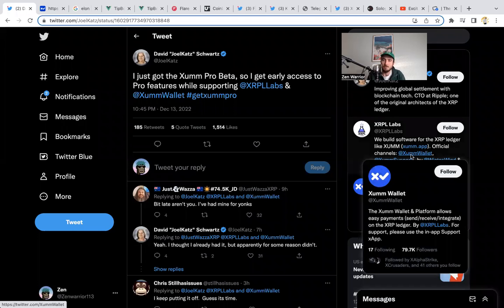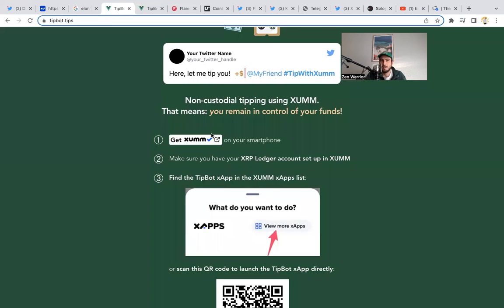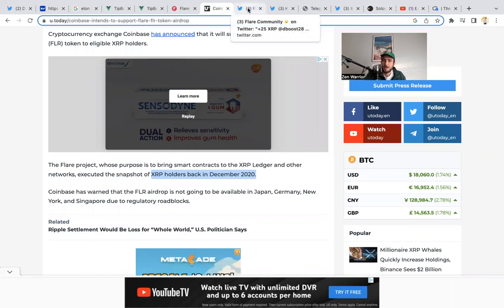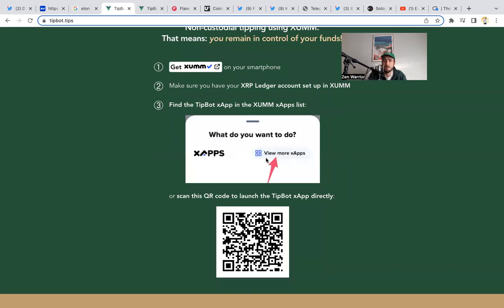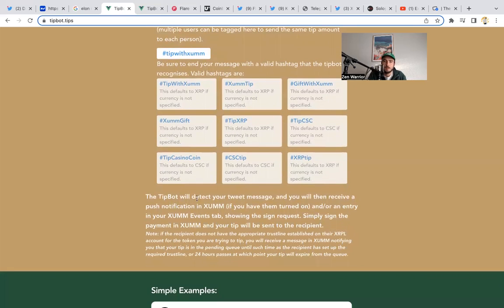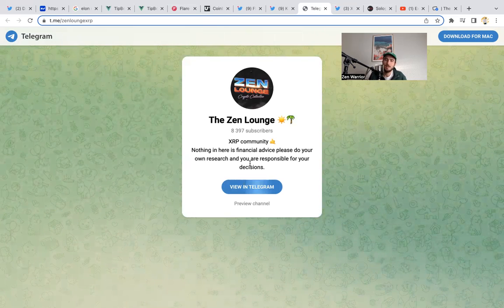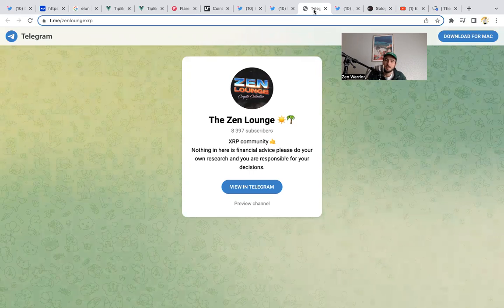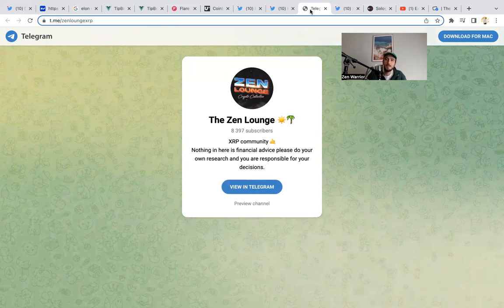Will Elon use Tip With Xumm? How to get set up- Flare network $FLR airdrop confirmed - Xmas giveaway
In this video i share an xApp within the XUMM wallet.. David Schawrtz creator of the XRPL just signaled that he uses XUMM wallet. In this video i speculate if Elon will use this xApp within twitter to send money thru the twitter verse with a simple tweet. imagine how popular this would make XRP and XRPL tokens and NFTS!! heres the link to learn more

I am not a financial advisor.  In order to make the best financial decision that suits your own needs, you must conduct your own research and seek the advice of a licensed financial advisor if necessary. Know that all investments involve some form of risk and there is no guarantee that you will be successful in making, saving, or investing money; nor is there any guarantee that you won't experience any loss when investing. Always remember to make smart decisions and do your own research